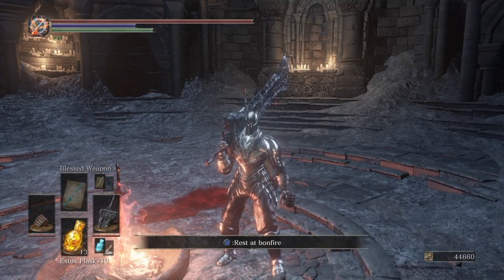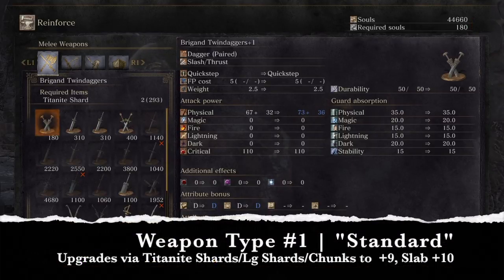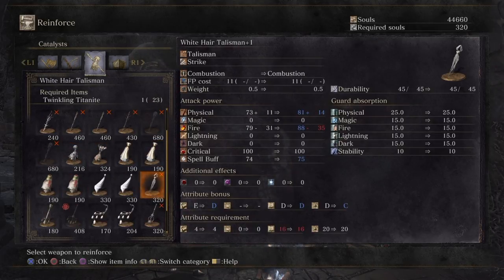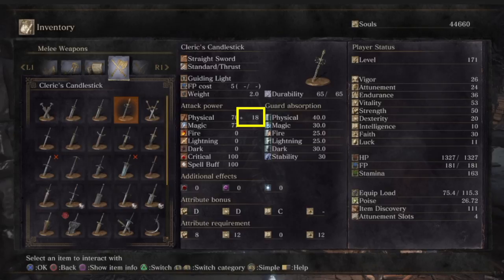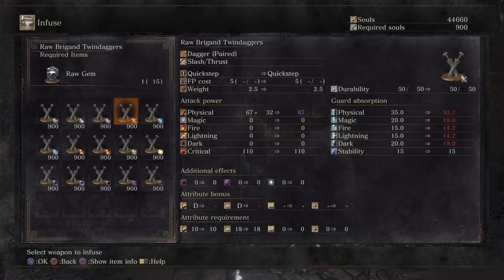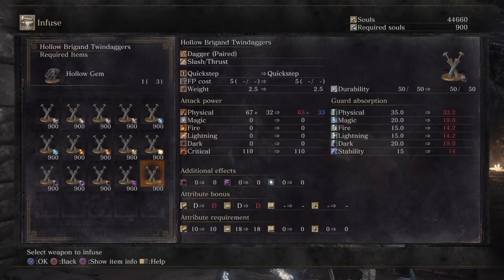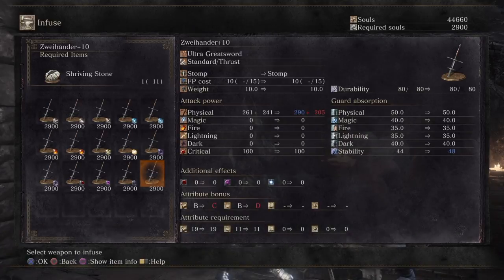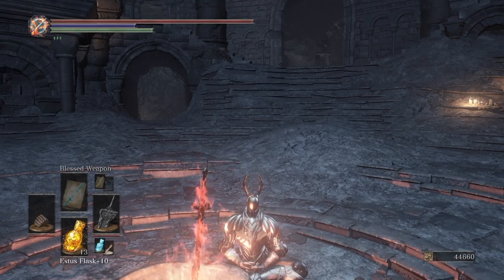Starting Out in Dark Souls III | Upgrades and Infusions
A basic tutorial on upgrading, scaling, infusions and the like as you start delving into some of the more advanced features of Dark Souls III.

Timestamps
5 Tips for Starting Out 1:07
The 3 Weapon Types 3:34
Scaling Defined 8:50
Infusion 11:14
Heavy/Sharp/Refined/Raw 11:50
Crystal/Simple/Fire/Chaos 13:28
Lightning/Blessed/Deep/Dark 14:35
Blood/Poison/Hollow/Shriving (Normal) 15:55
Our Recommendations 19:22